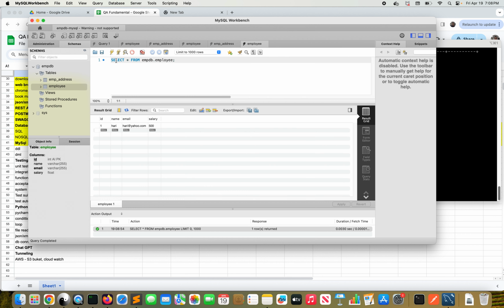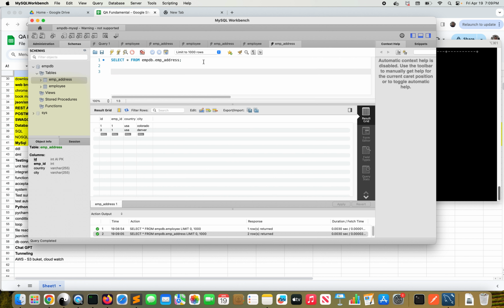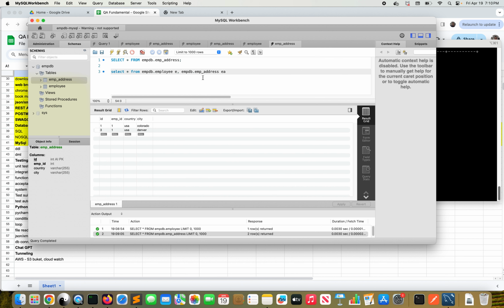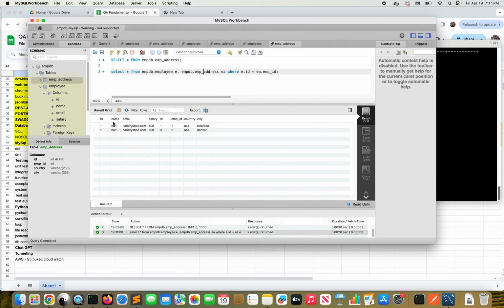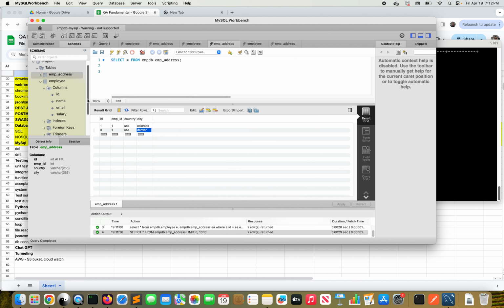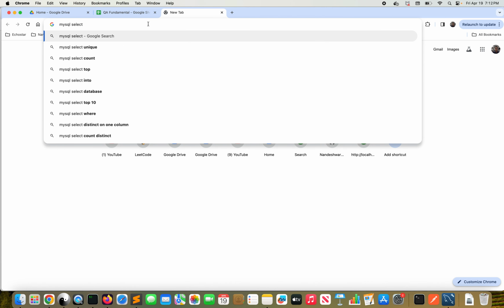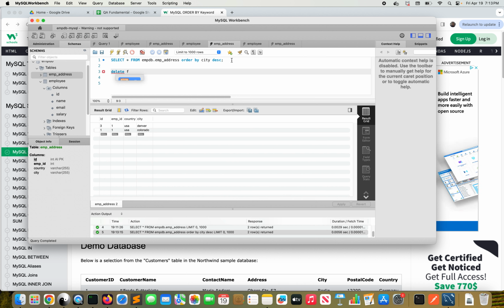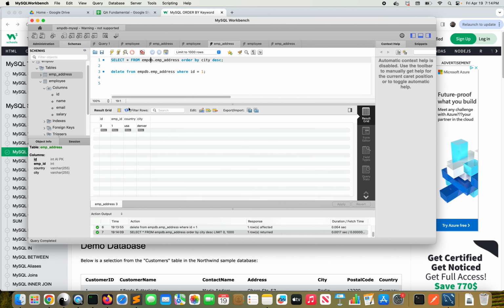QA Fundamental: select, delete, order by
DML commands: QA Fundamentals